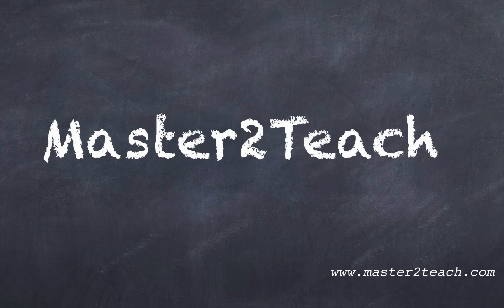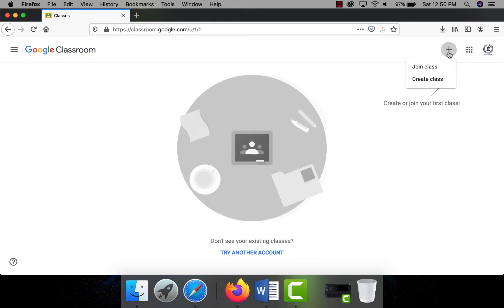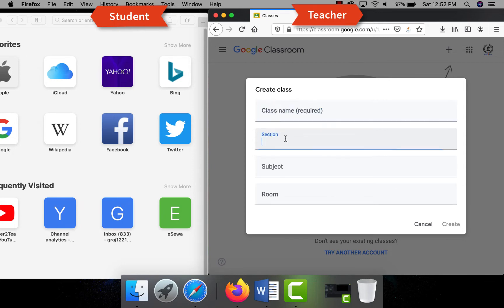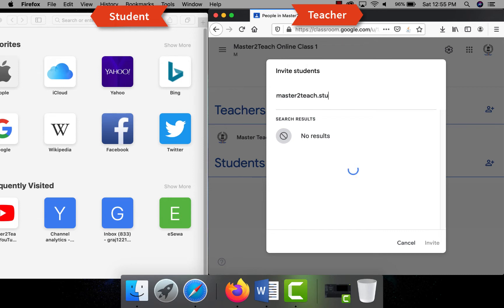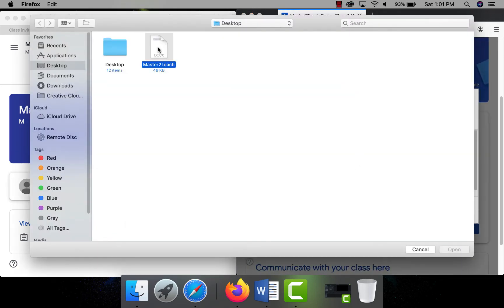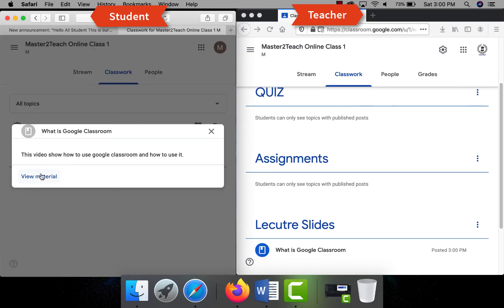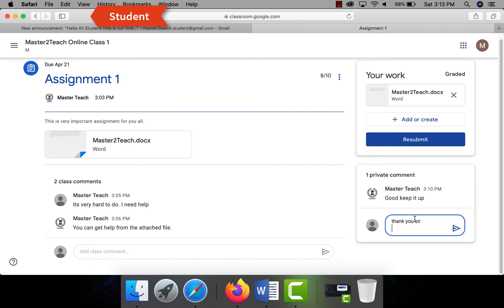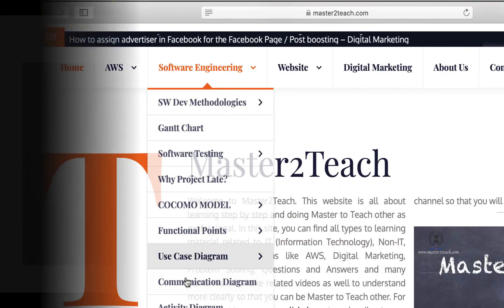Google Classroom - Step by step tutorial for online class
1. What is Google Classroom?
2. How to run Online Classes using Google Classroom?
3. Wow features of Google Classroom
4. Example of each feature.

One of the most amazing tools of google is Google Classroom. Google classroom is specially developed for the online classes where a teacher or a group of teachers can handle all students fully online where interaction and communication between the teacher and the student became more strong and effective.

Before starting make sure you are login with your account so that you can access and handle the class from mobile as well as from anywhere whenever you are online.

There are two types of roles, one is as a teacher and another is a student. As I have already mentioned to you before, this application is used for online classes where teachers and students can conduct the online classes easily in an organized way quickly.

At the top right corner of the page, you can see the plus sign. Click on it, where you will get
 two options.
1. Join Class
2. Create Class.
Here create class is for the teachers where the teacher creates the classes and join class is for the students where students can join the class which is created by the teacher.

Without creating class, students can’t join the classroom so that let’s start from creating a class as a teacher.

Click in create class option. It will pop up a message in which you have to accept that you are not using the classroom at a school with students.

For now, click on the checkbox and Continue.

As soon as you click in continue, you can see a pop up where you can create a new class.
Let me create a new class for now.
Name the class as online class week 1
Section as C
Subject as Computer Science
Room no as 1002
We have created a new class successfully. As you can see from here we can post the messages, information to the class but no student is included in it.
Students can be added in two ways.
1. As a teacher, you can invite them to join the classroom
2. As a student, they can join the classroom using classroom code which will see in a few minutes.
You can invite more than one student in bulk by placing more student id here. Similarly, to the teachers. That means, more than one teacher can handle a single class.

Another way to add students is by providing classroom code to the student. Every class has a unique classroom code which you can see here. Share this code to the students and using these code students can join the class themselves.

In-stream tap, the teacher can post any class materials, information to the students. The post can be posted right away, schedule the post or create in the draft and post it later as well.
The teacher can attache the files, links, share Google Drive files, even YouTube videos.
In google classroom, students can view the post and  .
Students can ask questions or any confusion as comments on the post as well and the teacher can also reply to them.
In this way teachers and students can communicate online in an organized way.
You can categorize the post as well so that students can access the resources easily. Let me create a topic like Books, Lecture Slides, Exam question.
 You can set the marks it will cover, Due date of submission. Google Classroom will track all the student submission date and inform all the late submission information as well.
Even you can create a rubric to let students know how their assignment will be evaluated as well.
As soon as the assignment posted, all students will get a notification in their email with the subject's new assignment. Students can post a comment if any confusion directly in that assignment. The student will submit the assignment and mark it as done. Whereas teachers can view individual student assignments and give them mark out of full mark online.
The teacher can set up in setting whether students can see the obtained marks or not.
In this way, the Teacher can assign the assignment and students can submit assignments easily online using google classroom. Also students can send private comments to the teacher as well.

Another wow feature of the google classroom is "Question". You can take an exam online as well. Also you can have online survey to get feedback from the students.

In this way you can conduct online classes using google classroom.